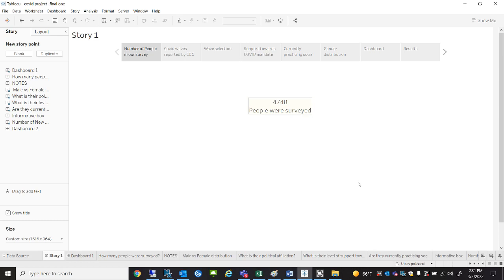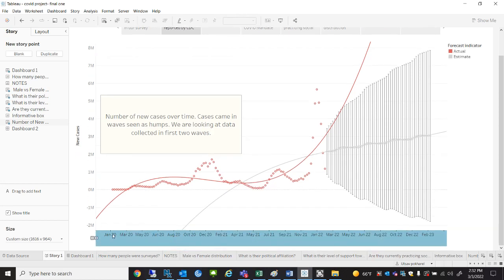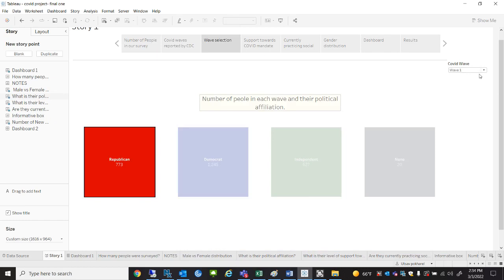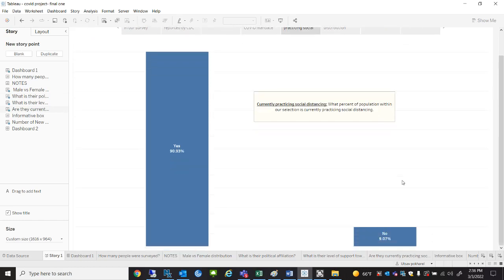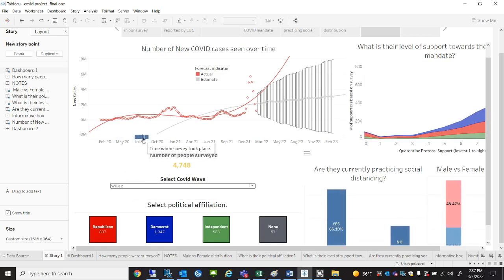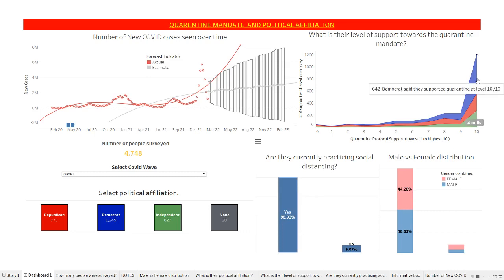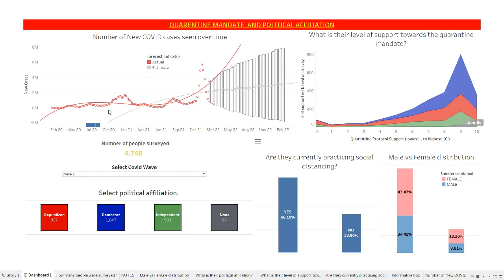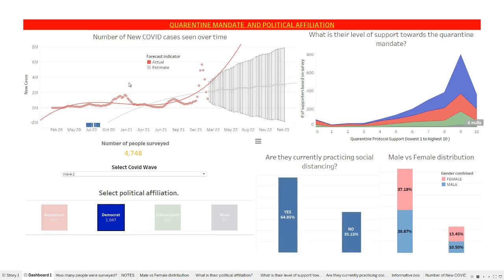Student project work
MPH 744 - student work